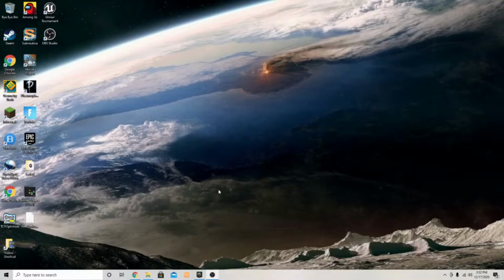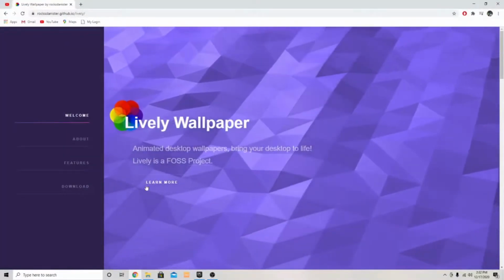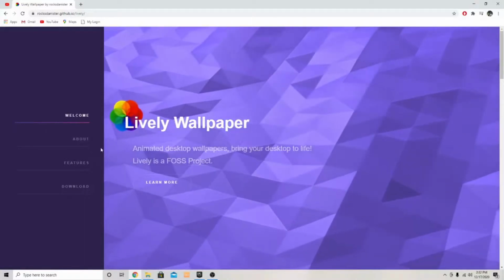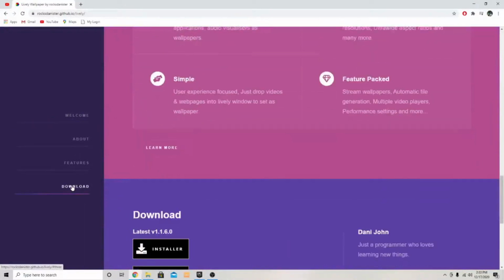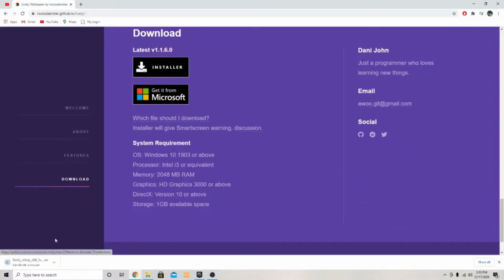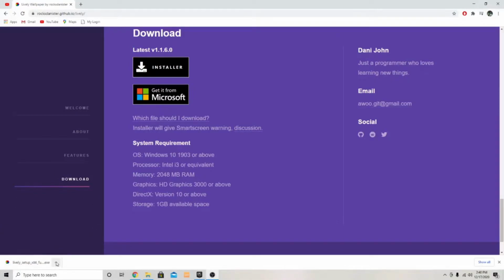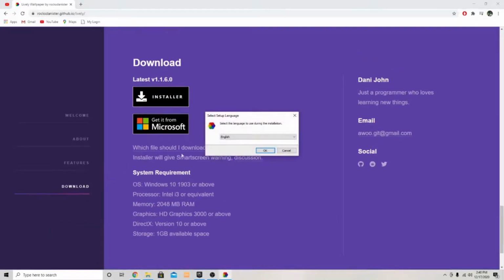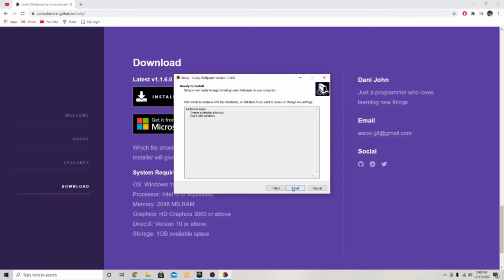How To Get Live Wallpapers!!